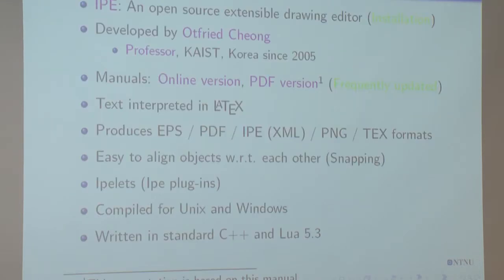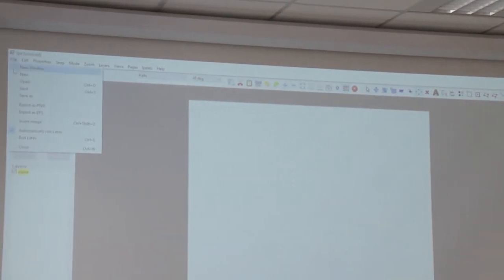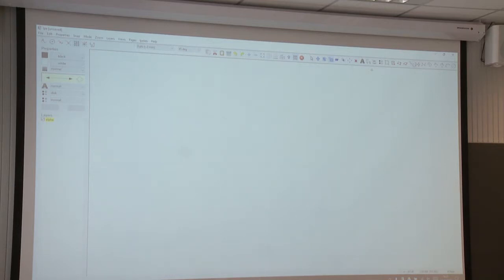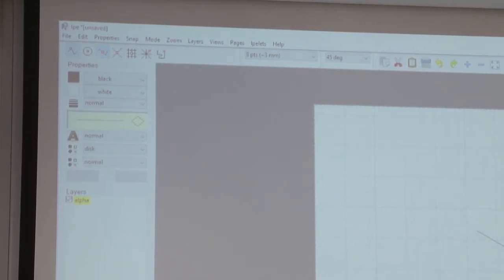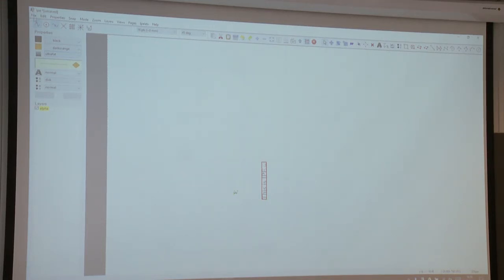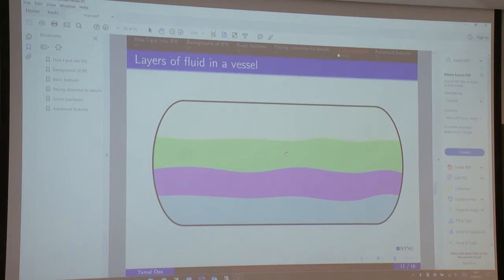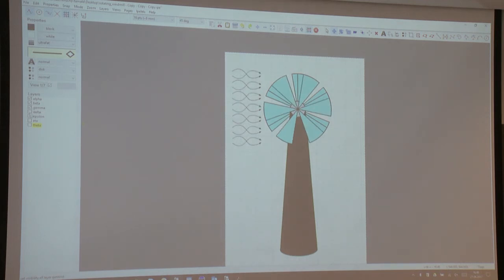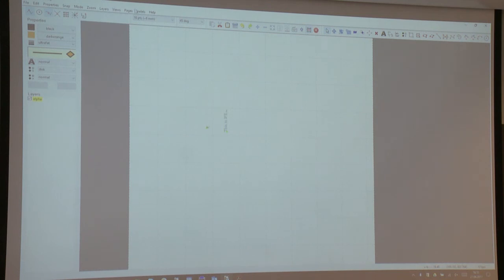Introduction to IPE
Tamal Das
Virtual Simulation Lab seminar series